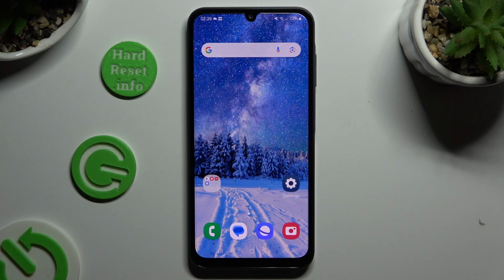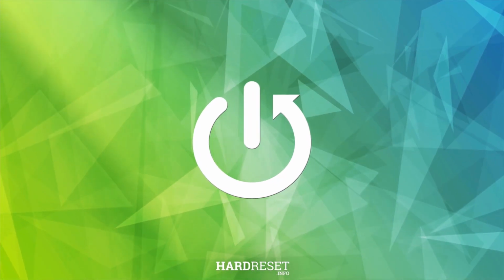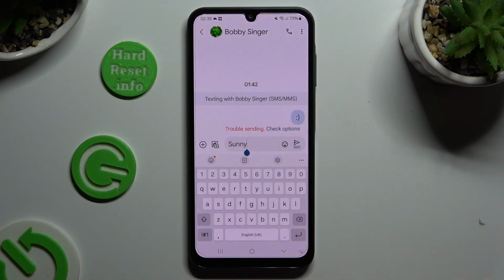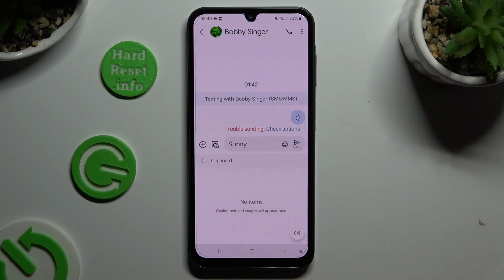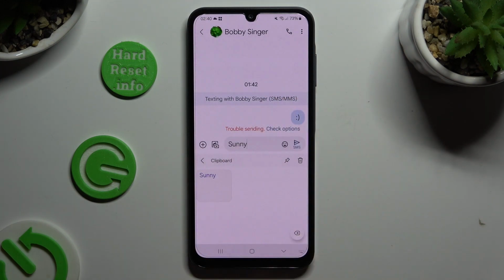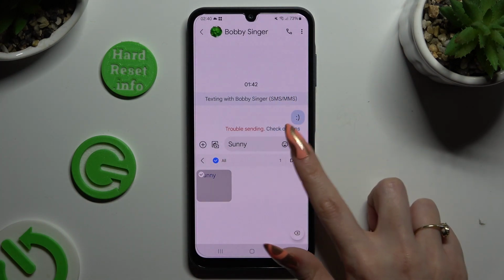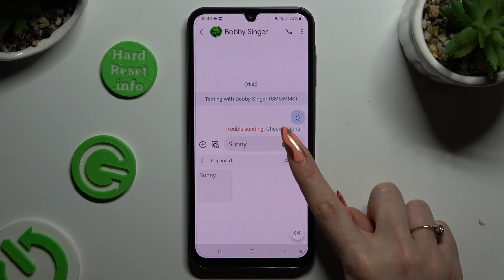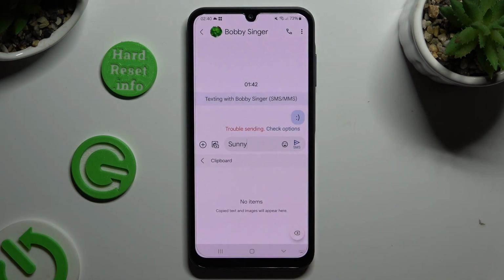How to Activate Keyboard Clipboard on SAMSUNG Galaxy A05s?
Learn how to activate the keyboard clipboard feature on your Samsung Galaxy A05s so that you can maximize your typing efficiency and streamline your text input tasks. With a keyboard clipboard, you will be able to store and access frequently used phrases, sentences, or snippets of text without having to type them over and over again. As you will find out from this tutorial, you can enable the keyboard clipboard on your device in a matter of minutes, which will help you increase your productivity.

What is the keyboard clipboard feature, and how can it benefit users on the SAMSUNG Galaxy A05s?
How do I access keyboard settings on my SAMSUNG Galaxy A05s to enable the clipboard feature?
Can I access the keyboard clipboard while typing in any app or text field?
Are there any limitations to the number or length of clipboard entries on the SAMSUNG Galaxy A05s?
Can I add emojis, special characters, or images to the keyboard clipboard?